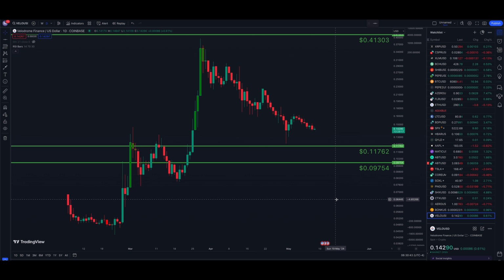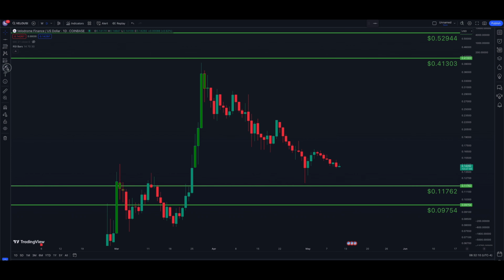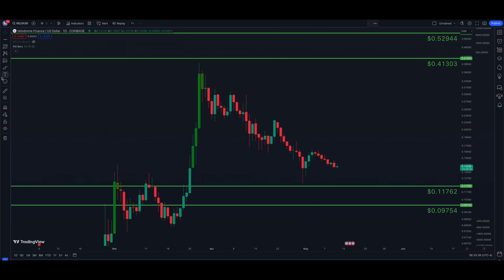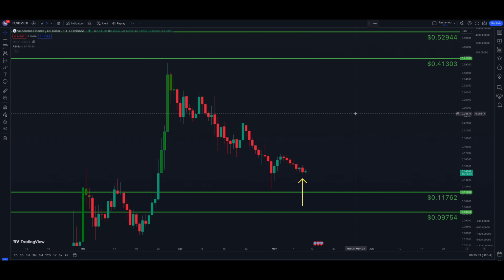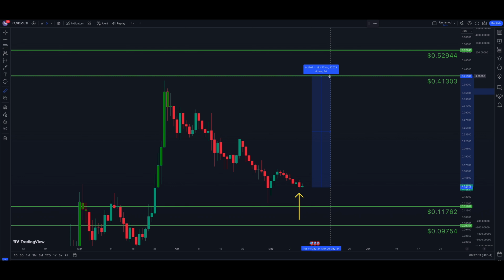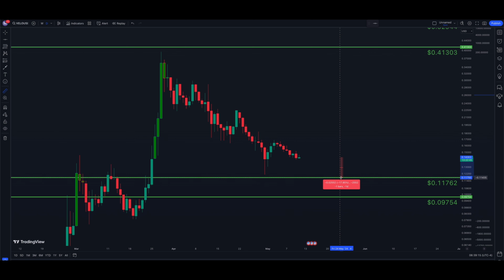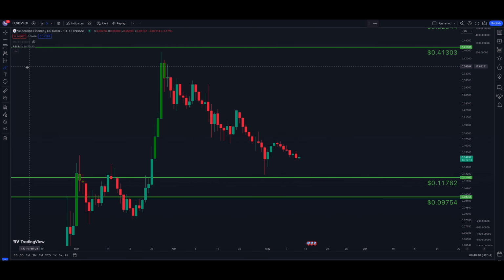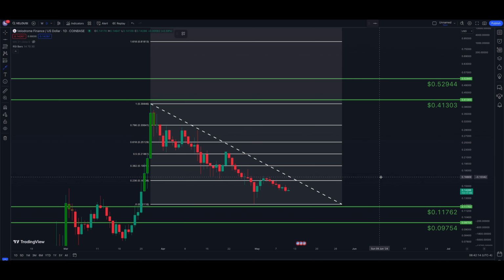Velodrome Finance (VELO) 275% BIG Breakout COMING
Velodrome Finance has been pulling back with 5 waves down. This chart looks very bullish & we are watching for a higher low to be printed. Once this takes place we have BIG upside targets putting the price 190% higher into all time high prices. VELO can be purchased on Coinbase. This video covers the daily chart with the Coinbase rice data. We also metion lower price support if the chart sells-off and continues to make new lows.

Stock Market Art Work: